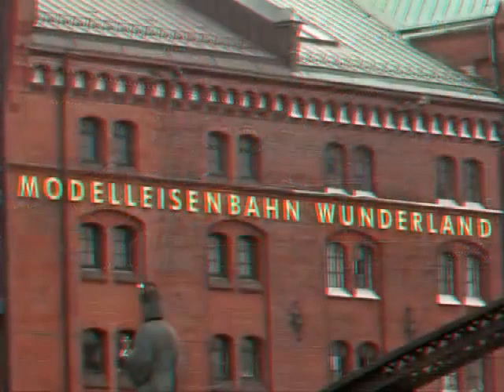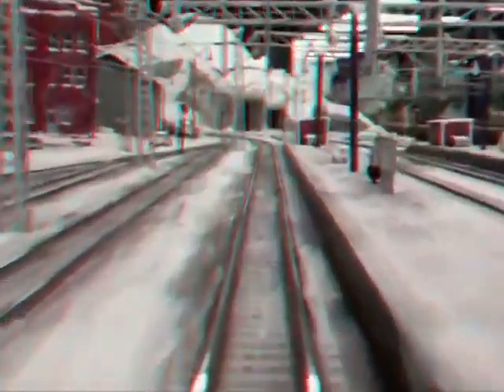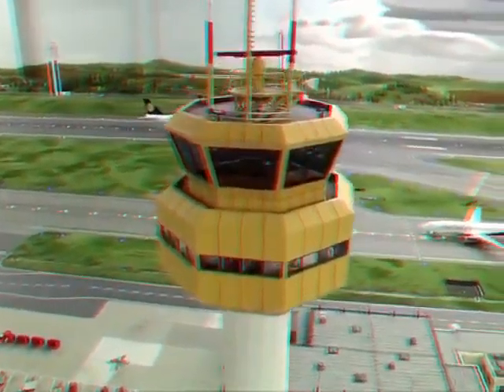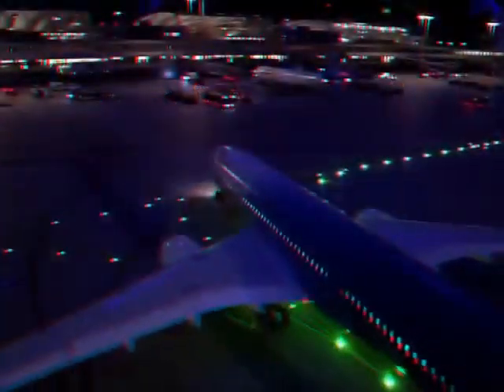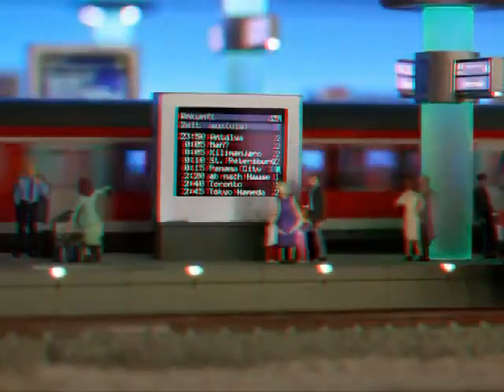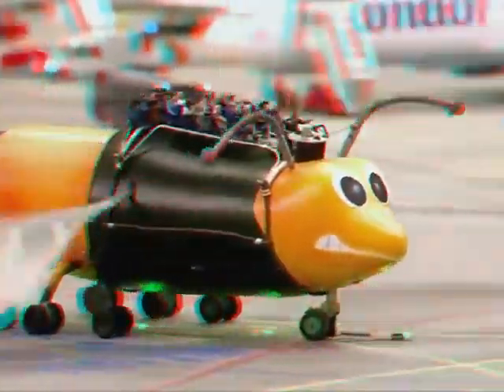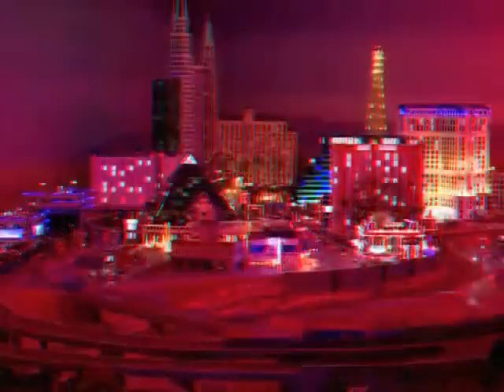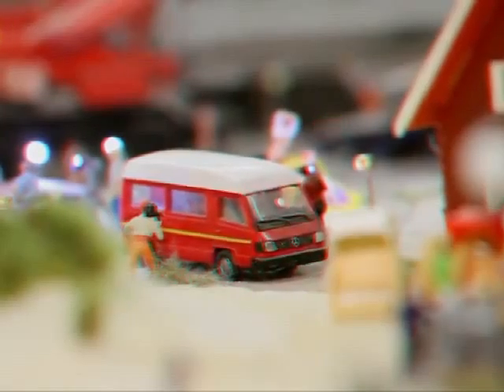Miniatur wonderland official video Free online funny videos for kids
Free online funny videos for kids
Watch this super collection of funny home videos 2016 and laugh it out. This video is the ultimate compilation of the best of funny home videos. .